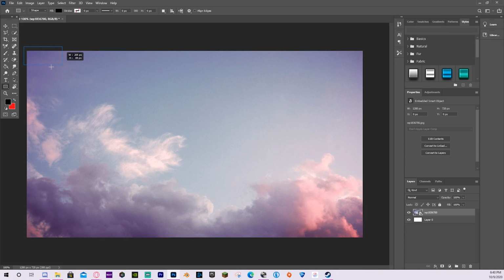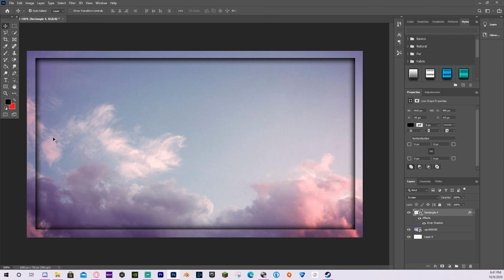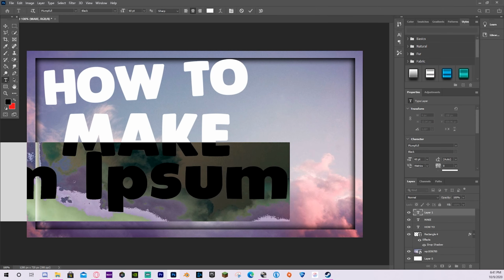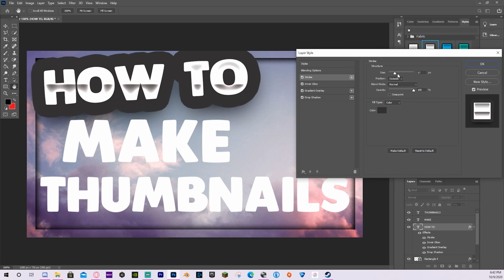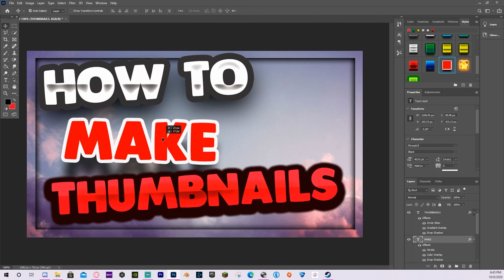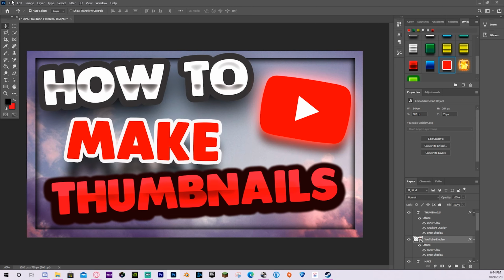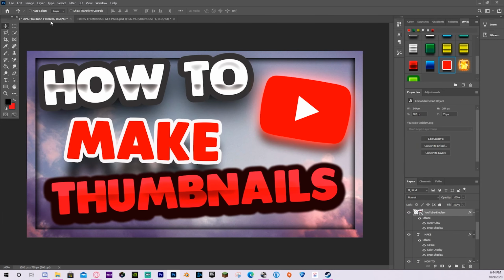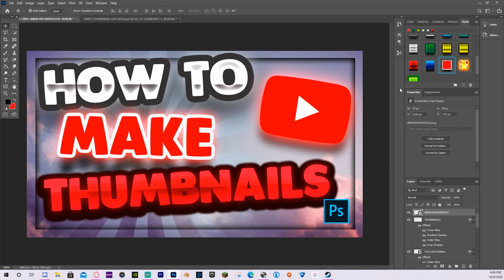How To Make Thumbnails in 2020 pt.2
This video is to show you guys how to make cool and awesome thumbnails in 2020 using photoshop all the gfx packs will be linked below hopefully you do enjoy.